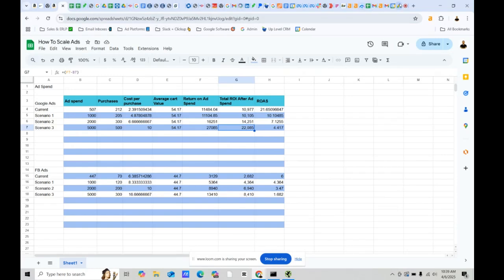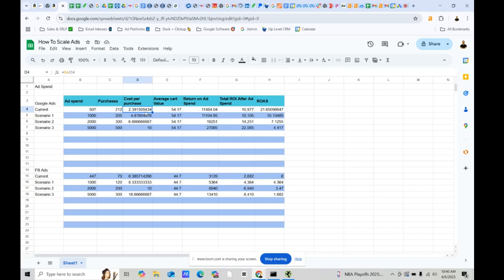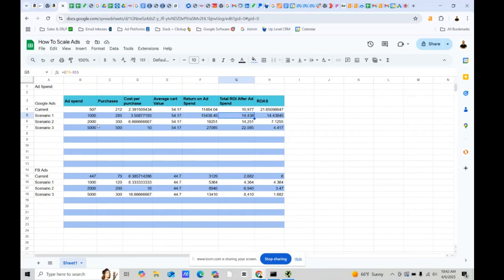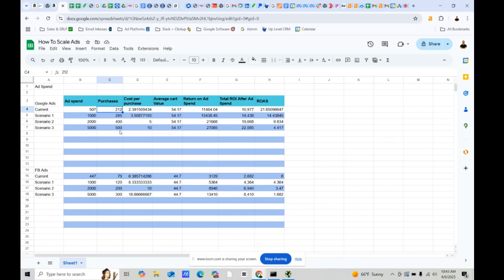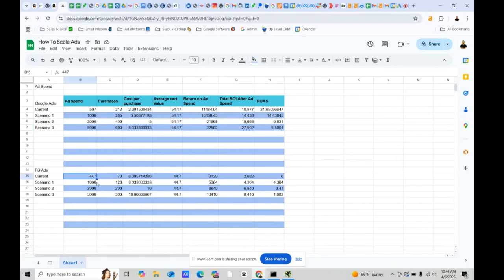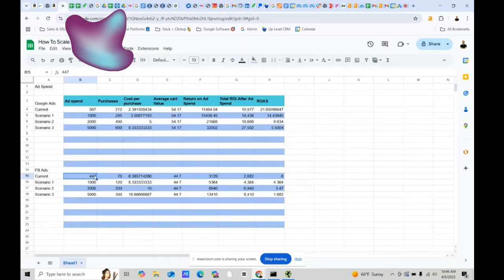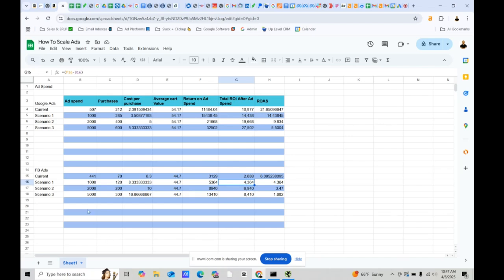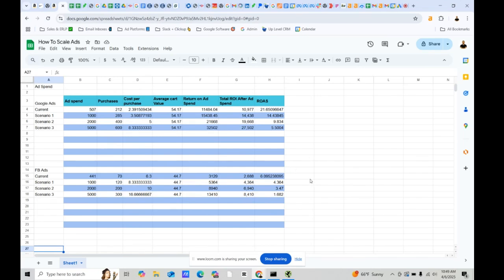2100% ROAS: How To Scale Ads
Learn how to scale your ads to make more money in your business.